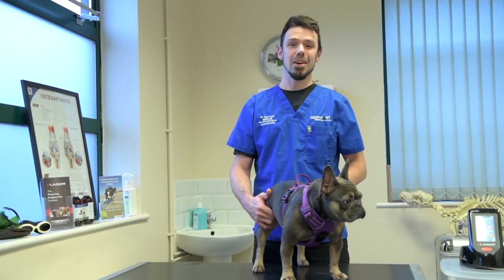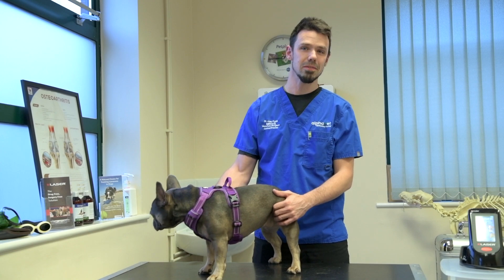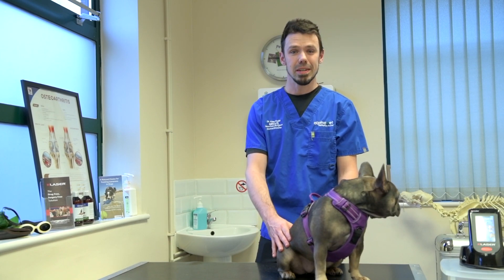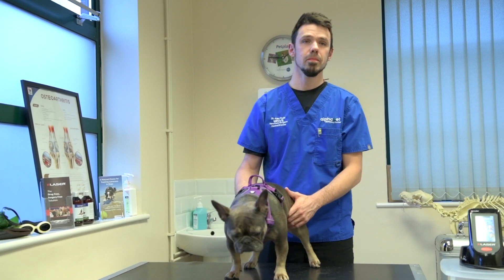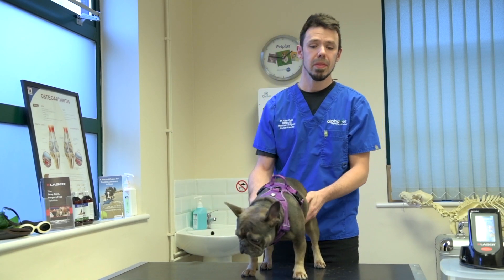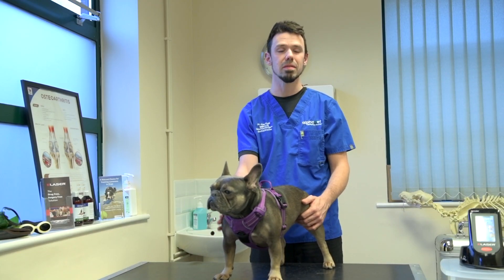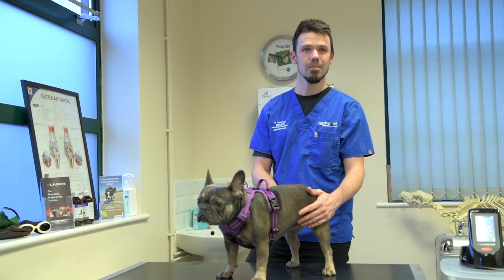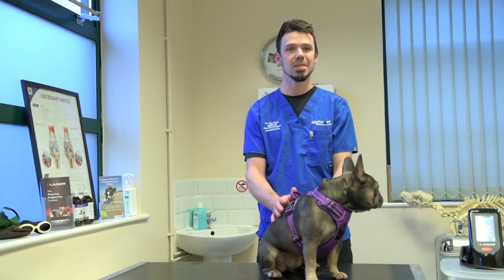K Laser Staff Interview 2 Veterinary Surgeon